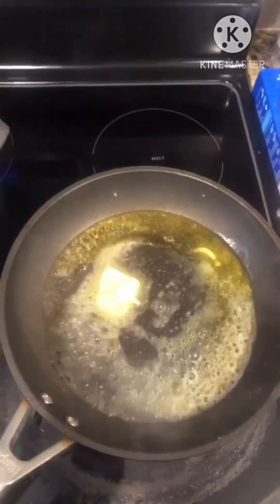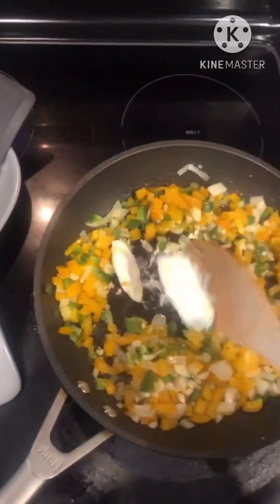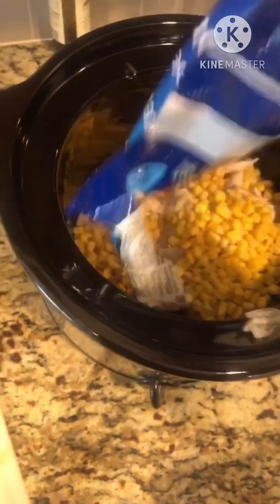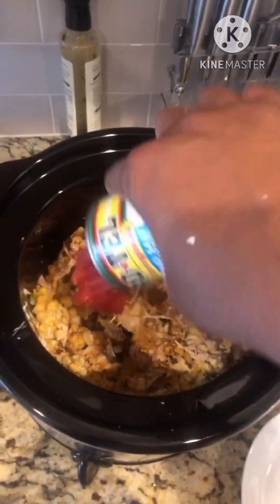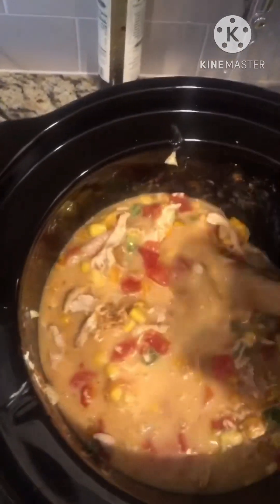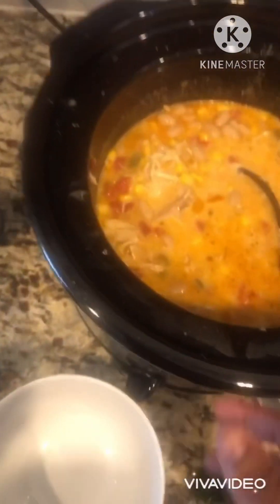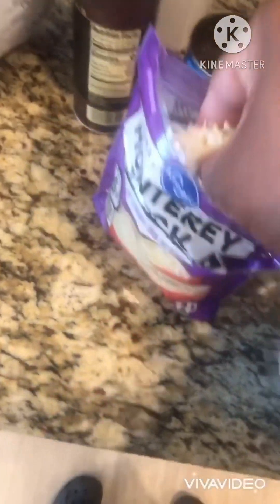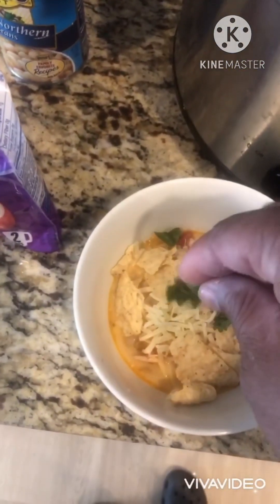White chicken chili